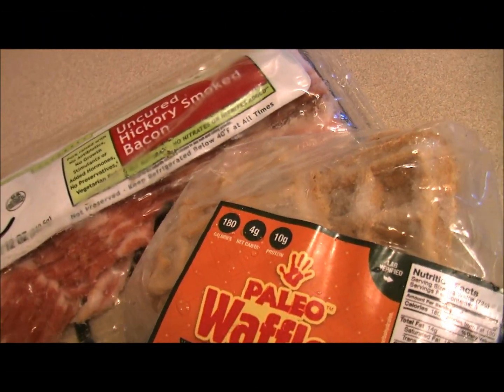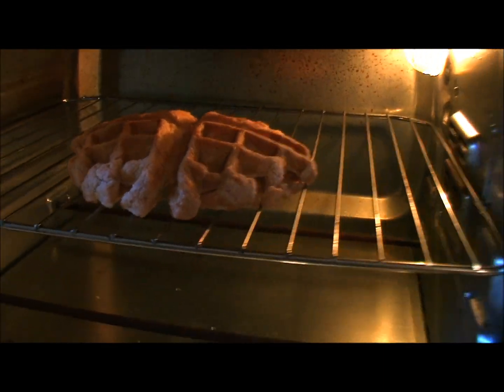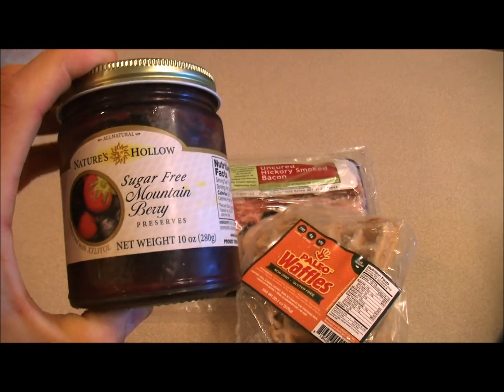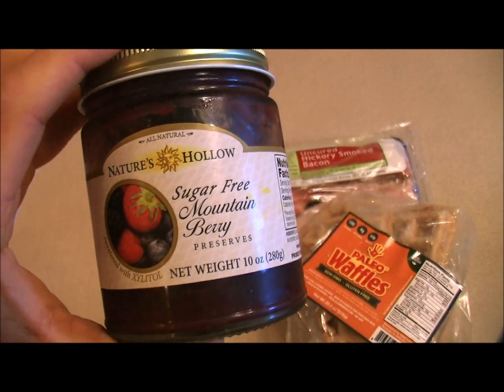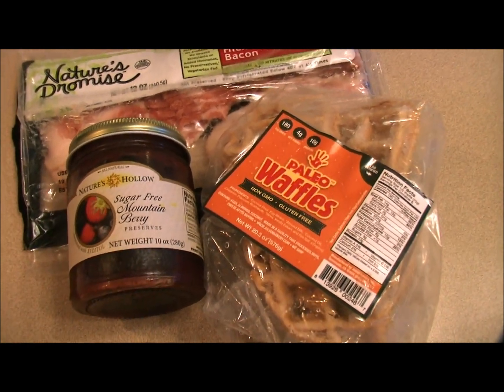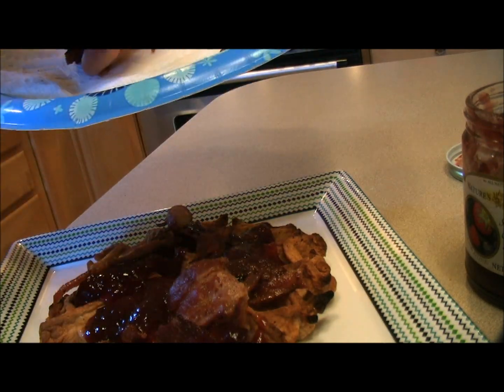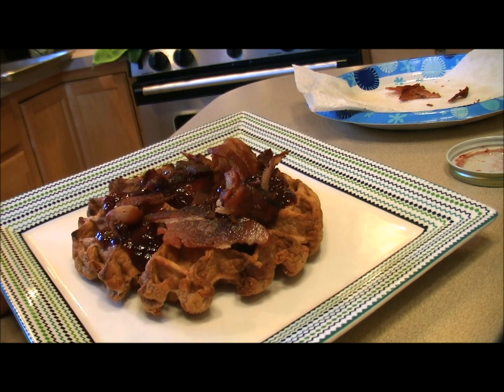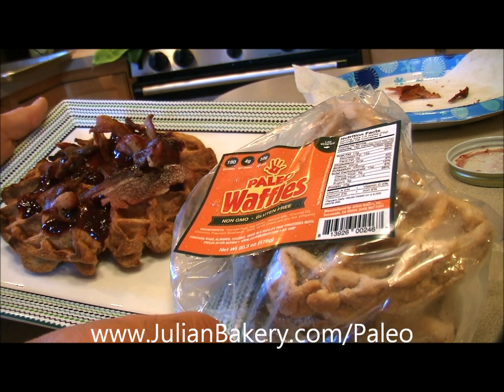Julian Bakery's Mountain Berry & Bacon Paleo Waffles Recipe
The Julian Bakery is proud to share this amazing Mountain Berry & Bacon Paleo Waffles. Our Julian Bakery Waffles are 100% Paleo compliant and are sold in the Julian Bakery's online Paleo store.

Each Paleo Waffle has 8 Net Carbs 12g Fiber and 20g Protein!
Check out the Julian Bakery's large online store filled with over 100+ Paleo / Primal Food Items. Most of the Julian Bakery's products are low carb and all are gluten free.